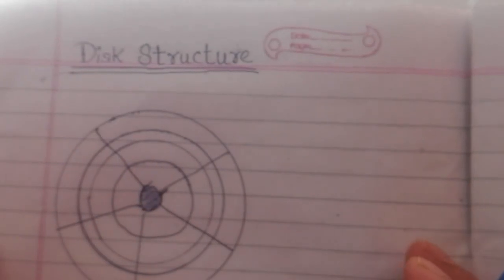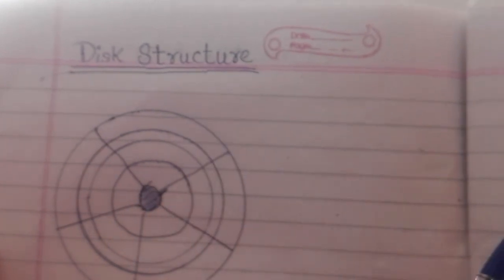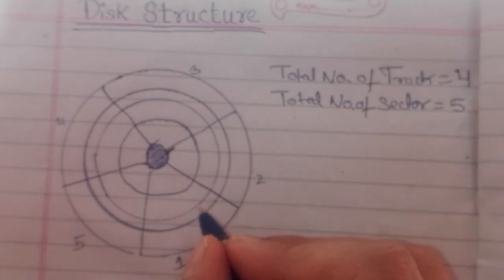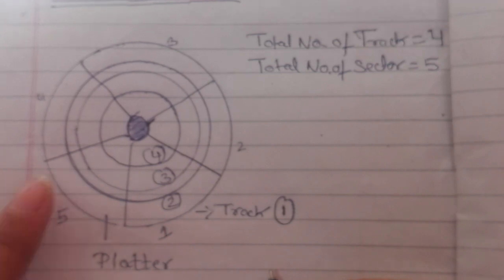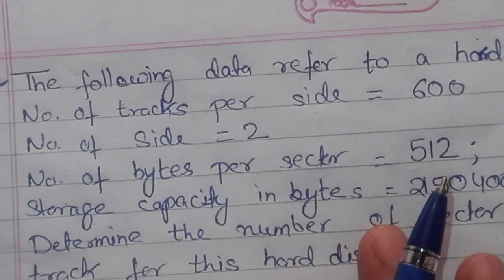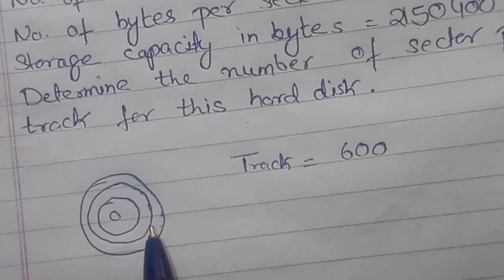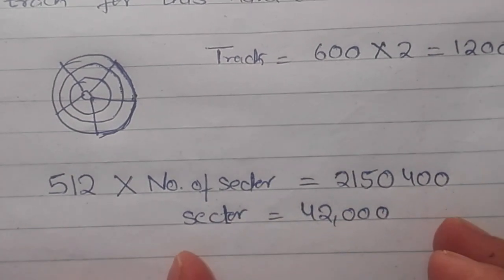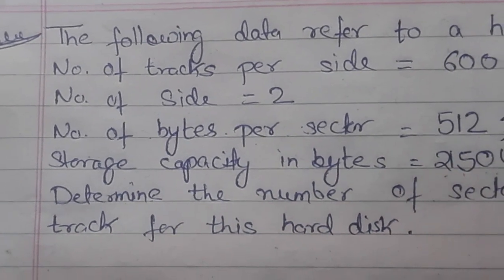Disk Structure of Hard Disk in Operating system - Track, Sector